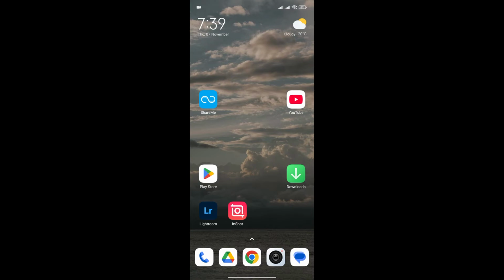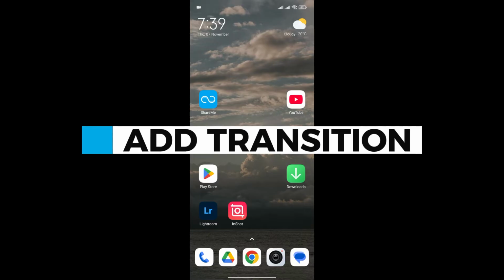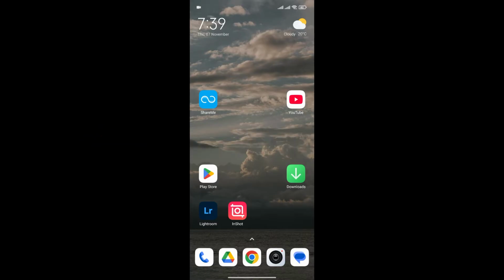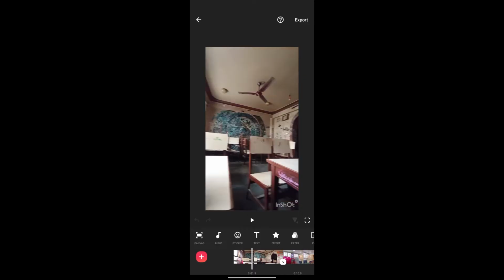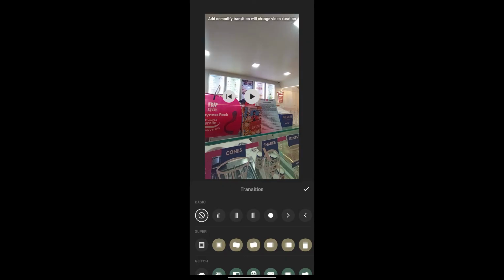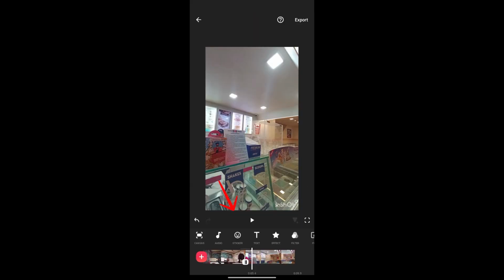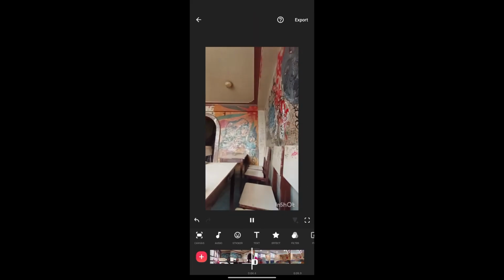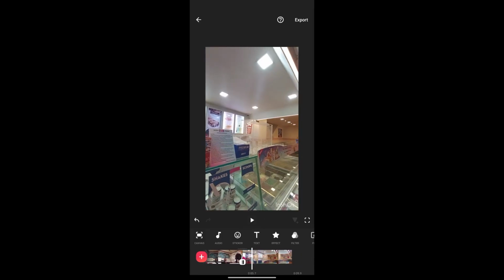How to Add Transition in InShot 2024?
Want to make your videos flow seamlessly? In this tutorial, I’ll show you how to add smooth transitions between clips in InShot. Transitions are a great way to enhance the visual appeal of your videos and create a professional, polished look.